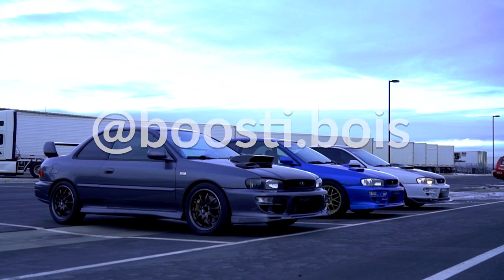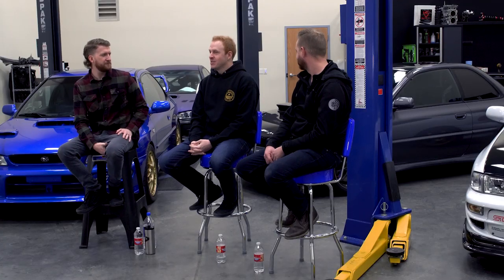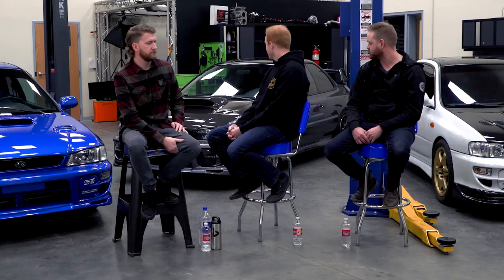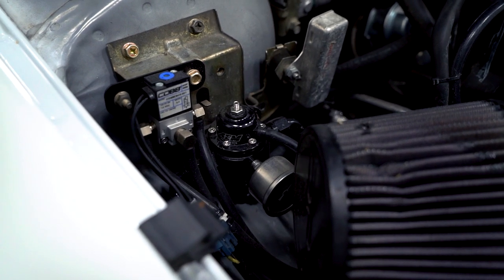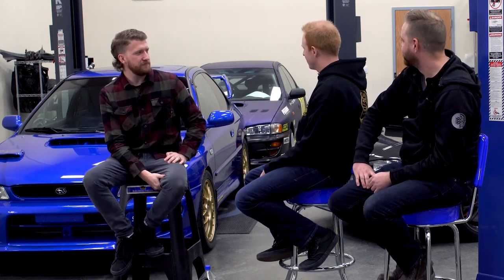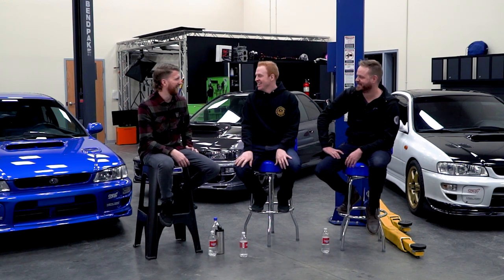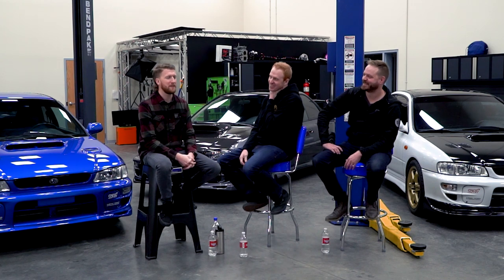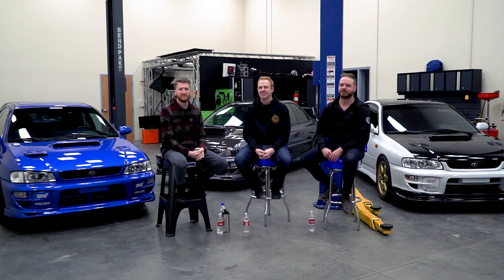Featured Rides 005: Three Ultra-Clean and Swapped GC8's - Boosti.Bois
This week we are featuring some of the cleanest GC's we've come across in a long time, and they just happened to all be swapped and owned by a group of close friends.

Group Page - @Boosti.Bois
WRB Impreza - @Freakinpro
Grey Impreza - @MikeyJ_27
White Impreza - @Gnastiez